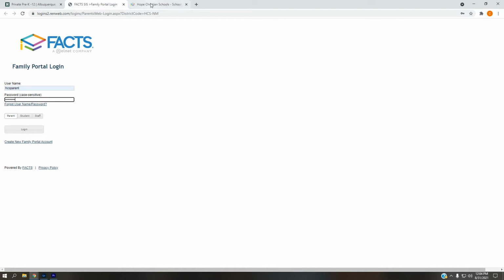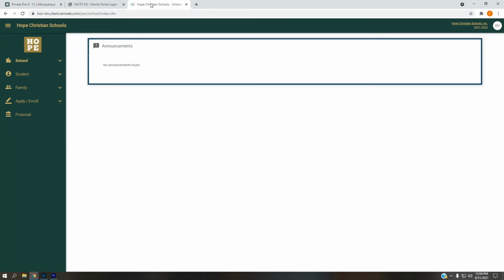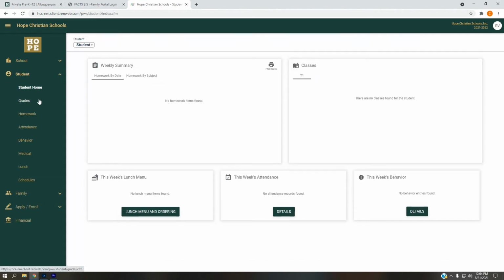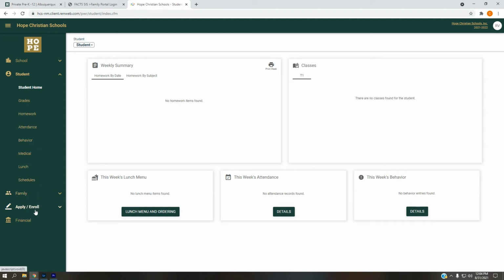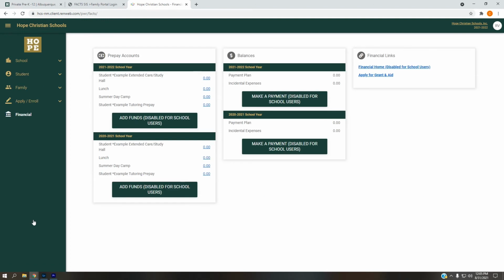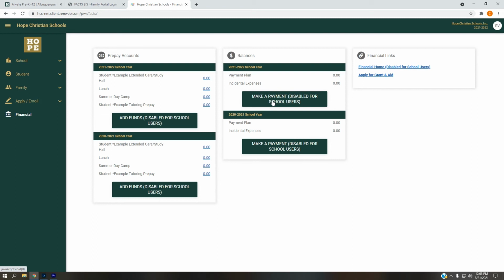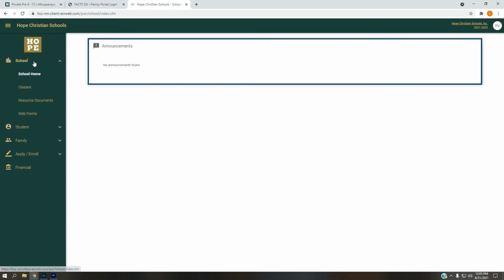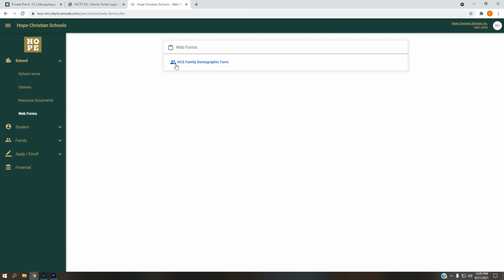How to Use the Parent Portal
This tutorial discusses how to use the parent portal to check grades, attendance, add money for lunch and extended care, as well as update demographic information.